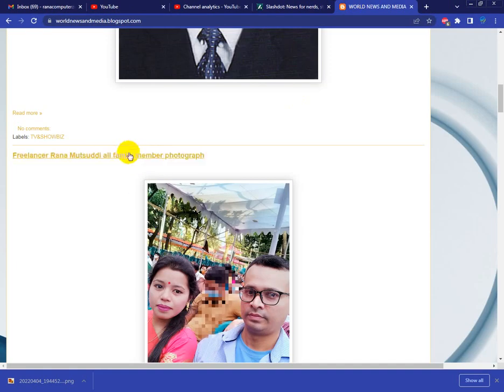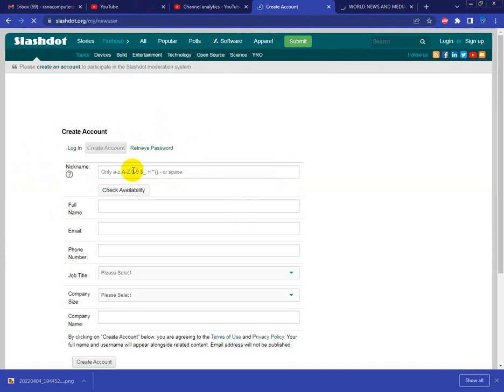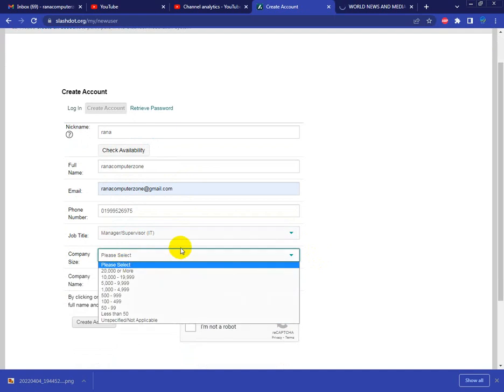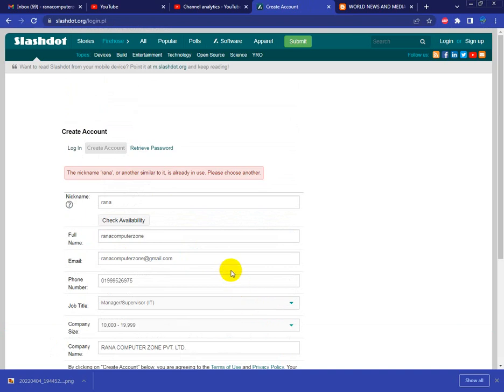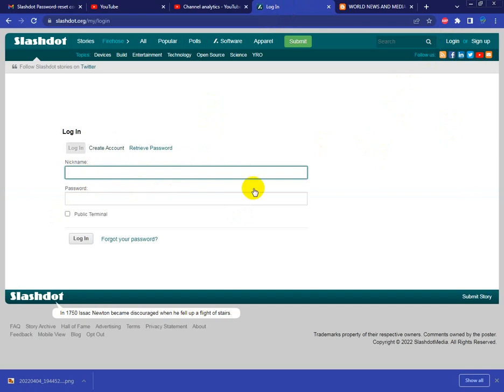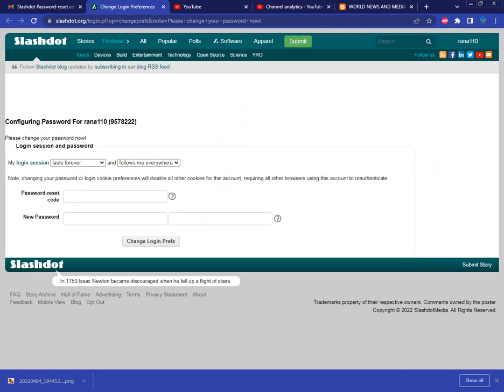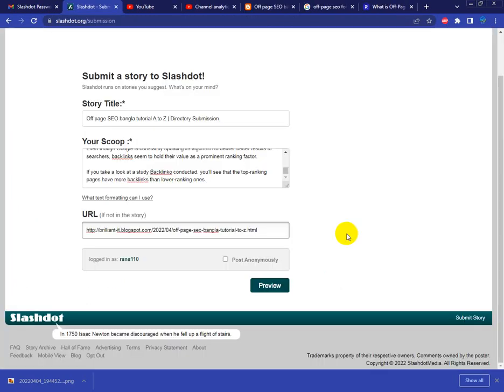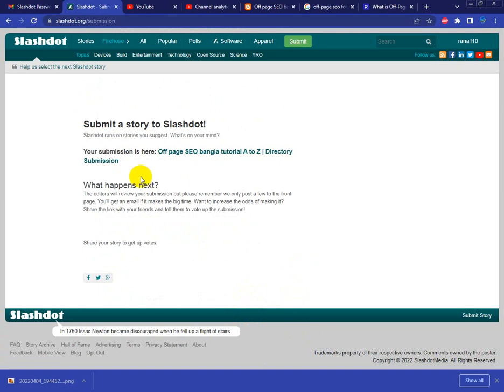How to do Social Bookmarking Practical proof | How to do Social Bookmarking for Off page SEO